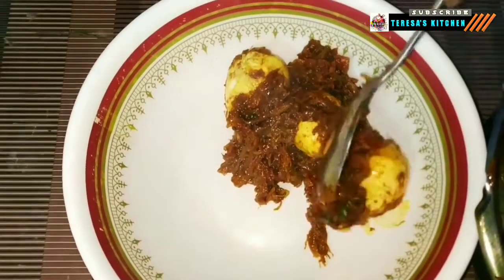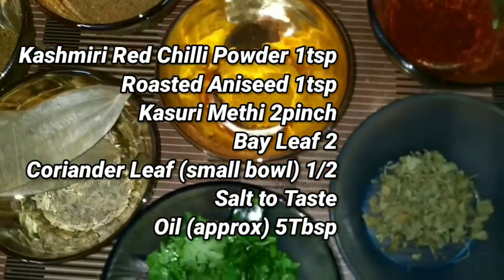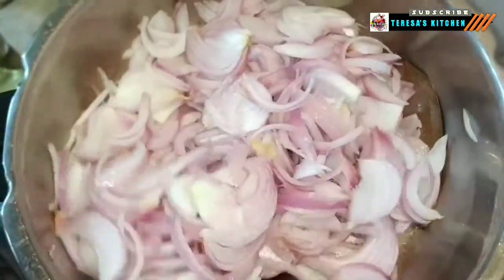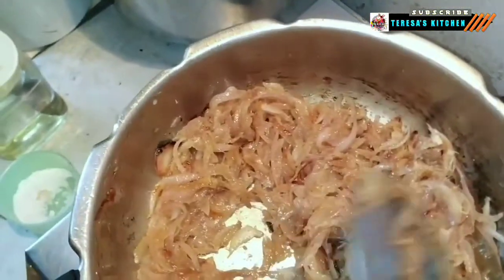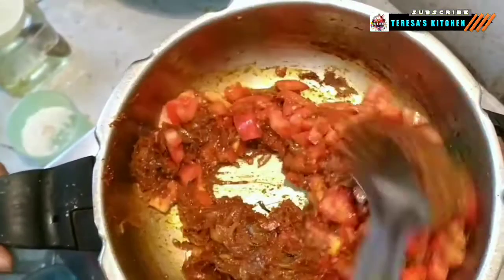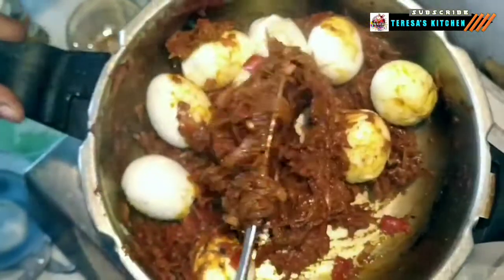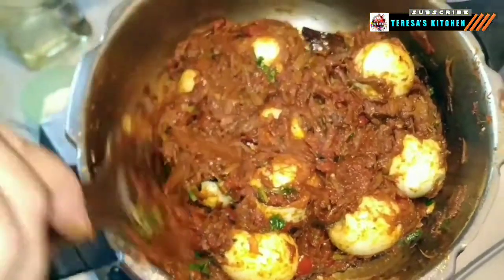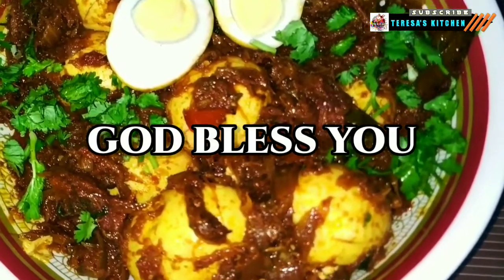EGG MASALA | SPECIAL MASALA EGG CURRY | ANDA MASALA | SPICY EGG MASALA |SPECIAL EGG RECIPE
Welcome to Teresa's Kitchen. Today we are trying a new recipe "Egg Masala." This dish was taught to us by our aunty from Andhra, hence it can be called Andhra egg masala. This dish has a variety of names in different places.

Eggs are a great accompaniment whether we eat bread, chapati or rice. It tastes equally good. It's fast and easy to cook. And it doesn't dig a big hole in the pocket. And finally, eggs have their own benefits in producing and maintaining our health.

So give this recipe a try and let's know how it turned out in the comments below. If you have any recipes, interesting facts and anecdotes to share, please write to us at We look forward to hear from you.